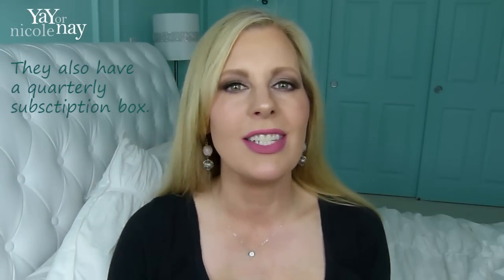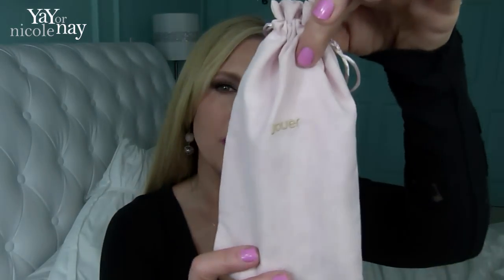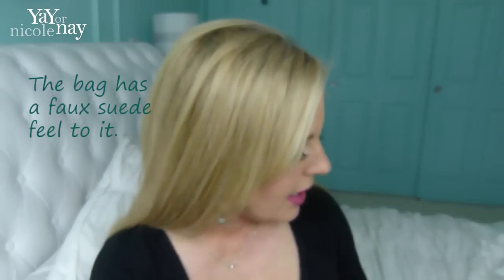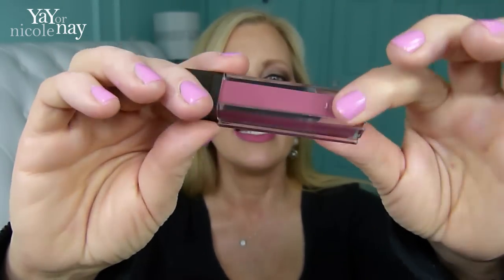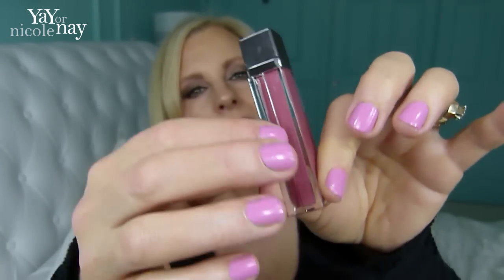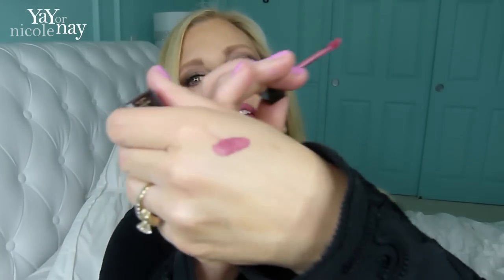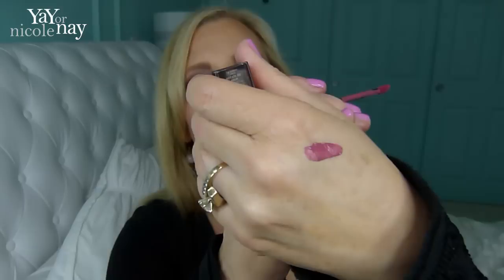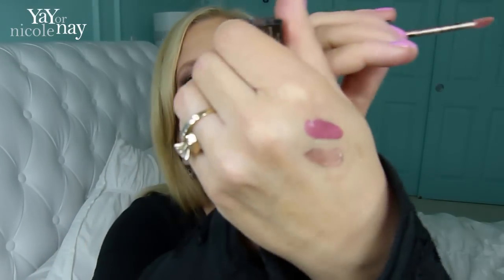Jouer Long-Wear Lip Crème & Matte Moisture Tint Foundation Review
Did I finally find a liquid lipstick that does not make my lips feel horrible? Could I have found a new foundation that is a holy grail?  Watch and see... =)  MORE INFO BELOW...

Periscope: @yayornaynicole & @yaynicole (some weird thing at Periscope has me using two names)
We beautyaholics have lots of fun there!